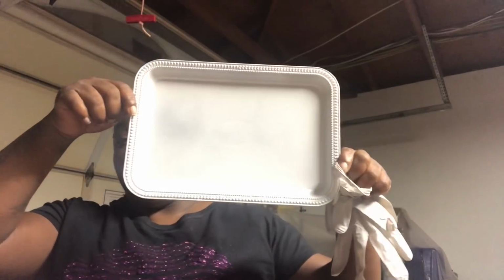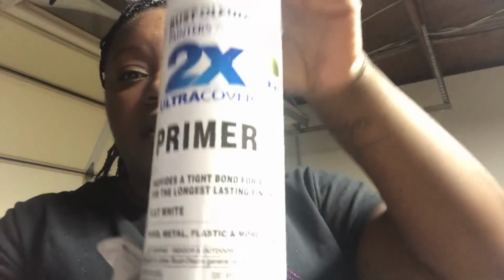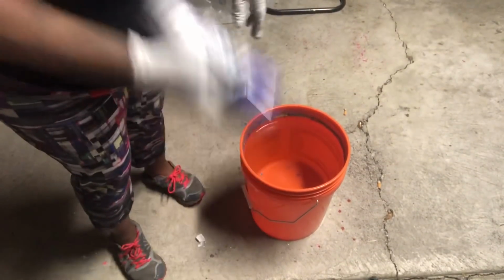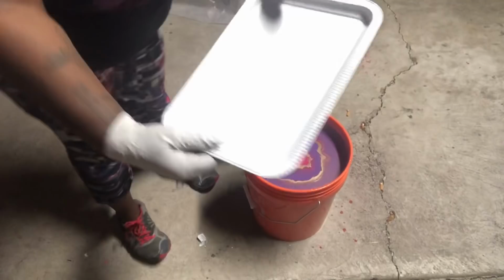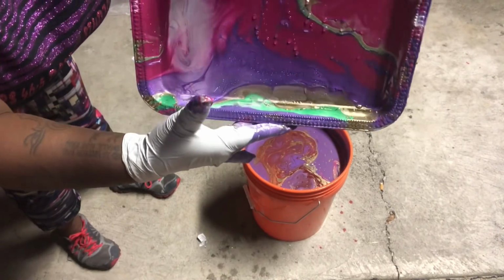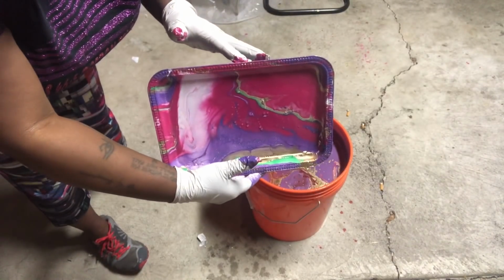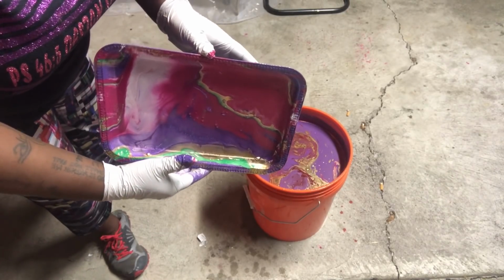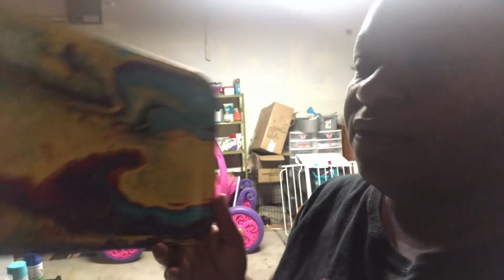Custom Beauty Tray/Rolling Tray/ Hydro dipped/ hydro dipping/ easy craft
Hey yall its Gucci and Im back with a tut on how to hydro dip a rolling tray! Yasss. Its so simple fun and easy to do. Enjoy!!!

All the paint used in the video came from Home Depot and so did the bucket

The tray came from the dollar tree

Lnk to sign up for CRICUT CLASSES BELOW 04/07/2019